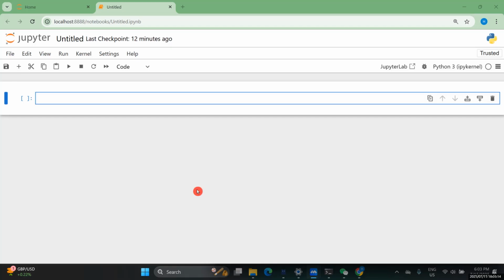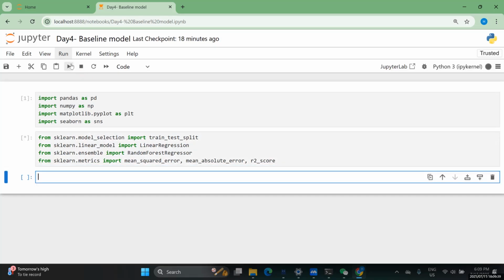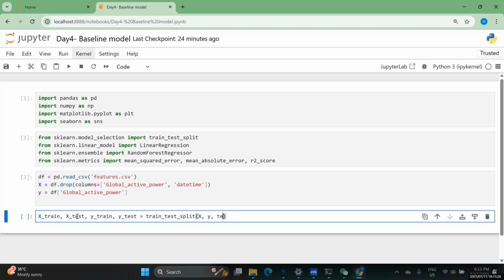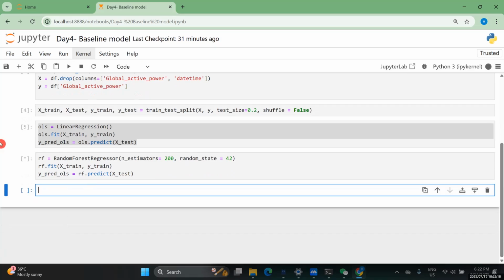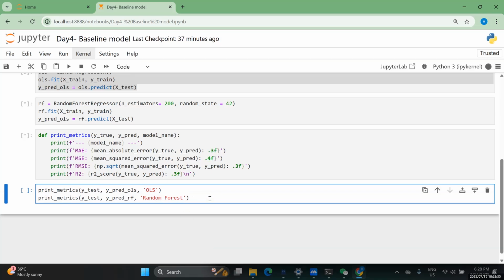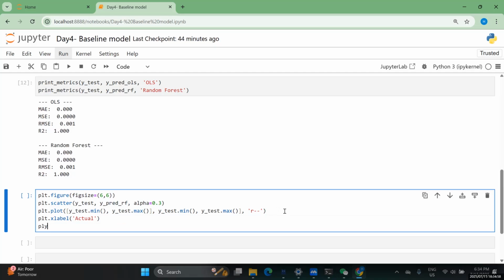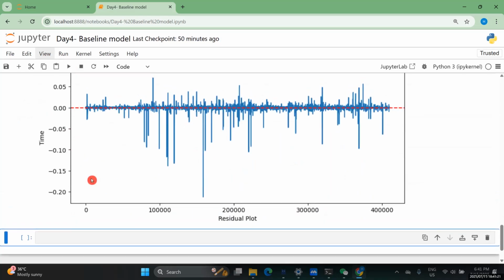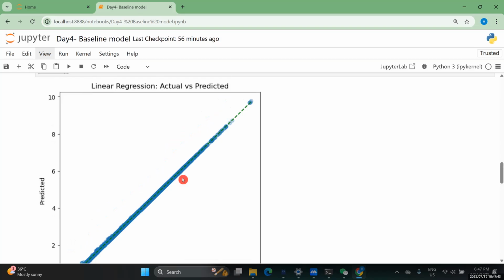Day4 Seminar - BaseLine Modeling with Linear Regression and Random Forest for Regression Task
In this video, this channel break down the coding essentials of baseline machine learning models, why they matter, and how to implement them effectively. Whether you're a beginner or looking to refine your skills, this presentation covers:

🔹 Key Skills in ML:
- Mastering time-series splits
- Using metrics like MAE, RMSE, and R²
- Training & evaluating OLS and Random Forest models
- Creating diagnostic visuals (actual vs. predicted)

🔹 Why Baselines Matter:
- Provide a comparison yardstick for complex models
- Expose data leakage or label issues early
- Guide feature-engineering priorities

🔹 Model Deep Dives:
- OLS Regression: Best for linear data, offering clear insights via coefficients
- Random Forest: Handles non-linearities, outliers, and feature interactions
- Other Regression Techniques: Ridge, Lasso, Elastic Net, SVR, Bayesian Regression, and more

🔹 Essential Metrics & Diagnostics:
- Actual vs. Predicted plots to check bias
- Residual analysis for detecting non-stationarity
- Feature importance for interpretability

🔹 Pro Tips:
- Start simple (OLS/Ridge) for interpretability
- Use tree ensembles (Random Forest, XGBoost) for non-linear patterns
- Leverage neural nets for large, complex datasets

Key Takeaways:
1️⃣ Always build baselines first to validate data and metrics.
2️⃣ Choose OLS for clarity and Random Forest for predictive power.
3️⃣ Next steps: Hyper-parameter tuning & cross-validation.

📊 Perfect for: Data scientists, ML engineers, and analysts looking to strengthen their foundational modeling skills.